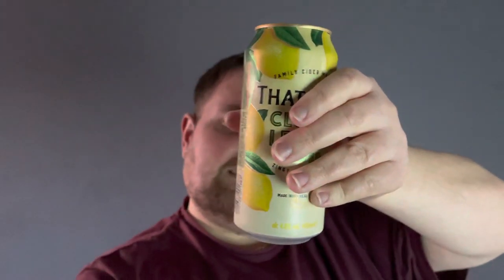Thatchers Cloudy Lemon Cider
TANKS WORLD
Hoped you enjoyed the video